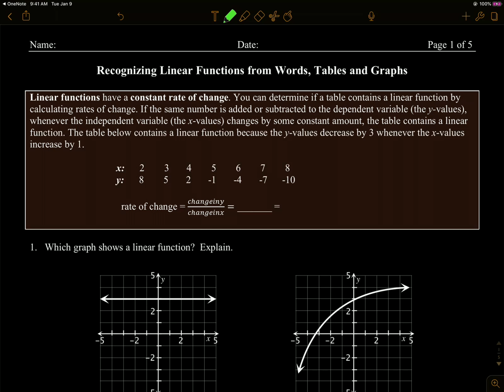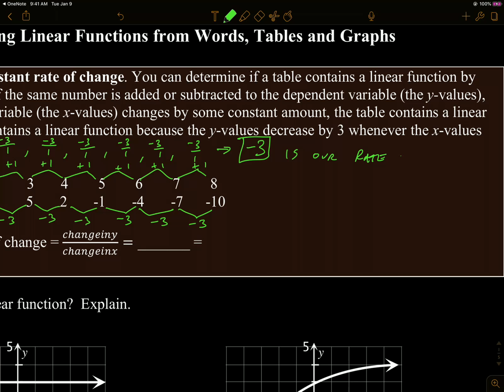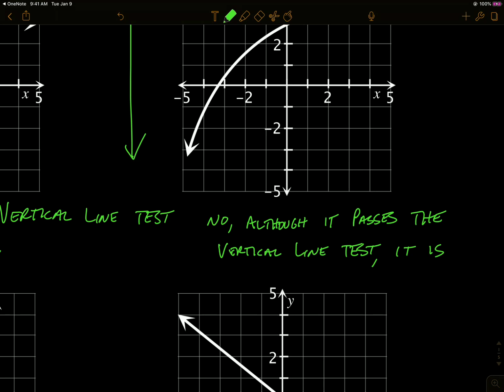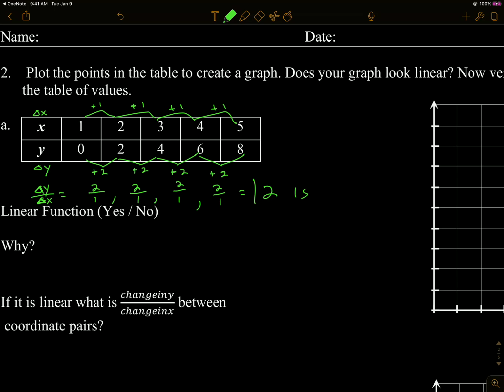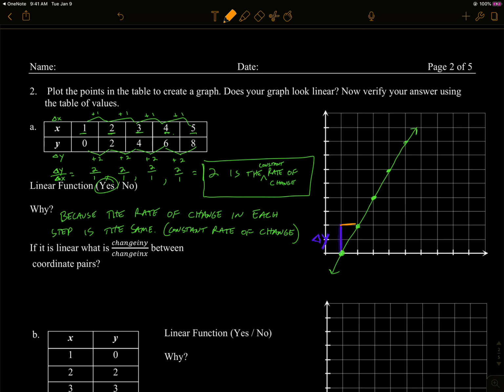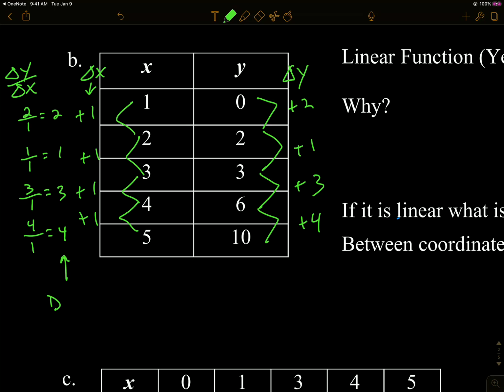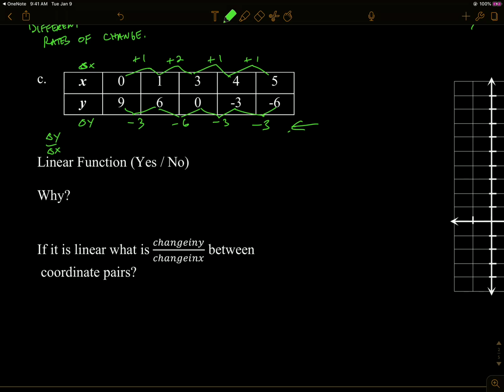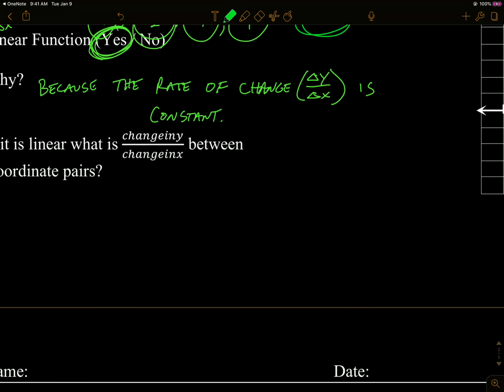Activity 4 2 2 Recognizing Linear Functions